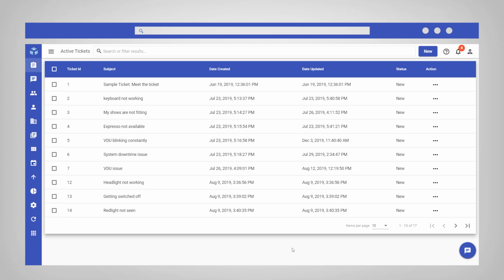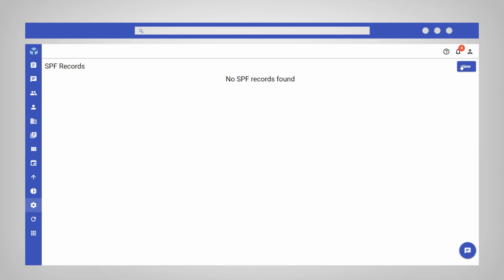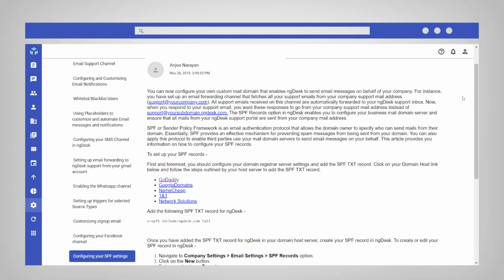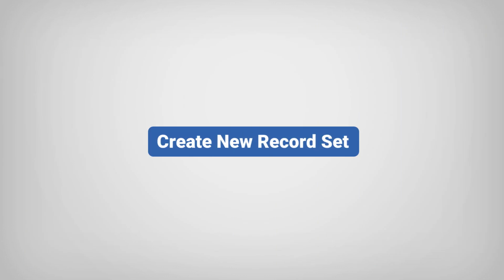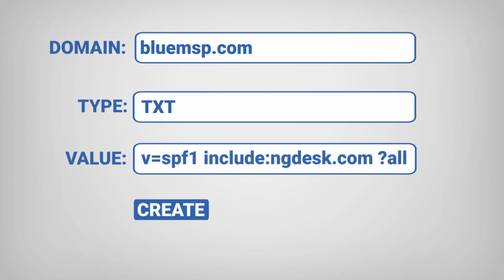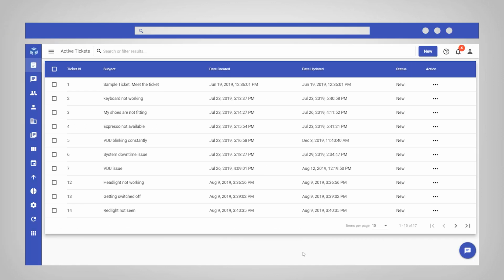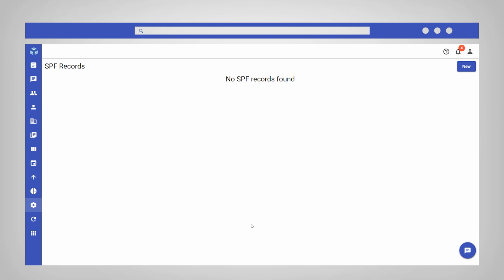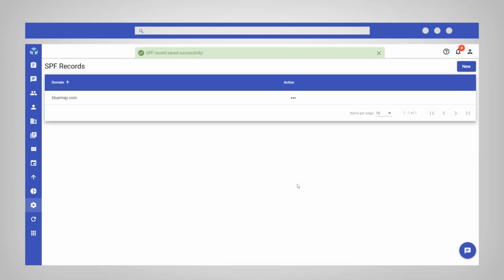Configure SPF Record - ngDesk Tutorial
ngDesk gives you the option to configure SPF records to allow ngDesk to send emails from your companys domain instead of from your ngDesk subdomain.

Don’t have an account yet? to learn more.